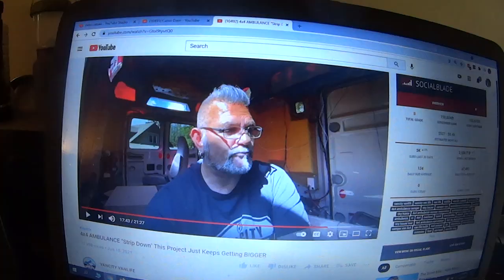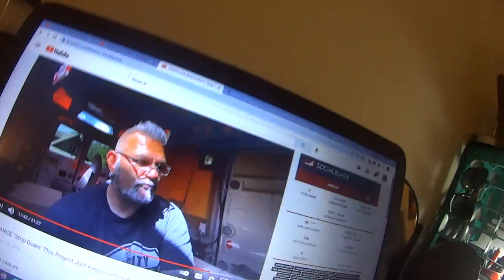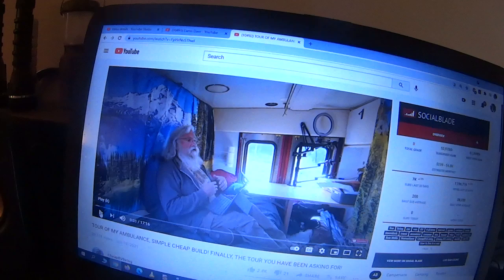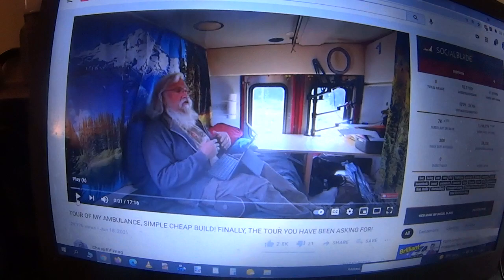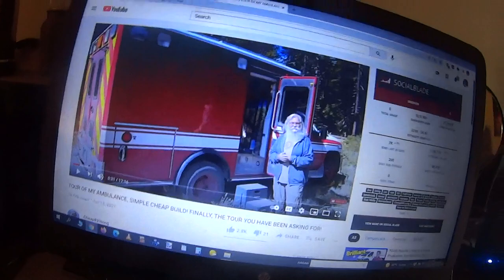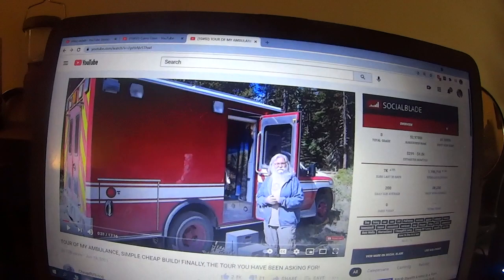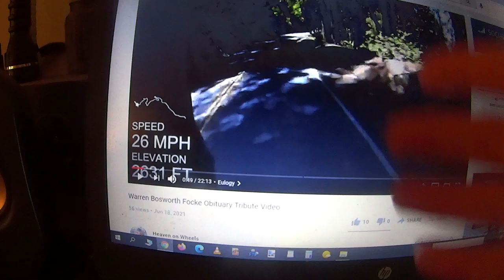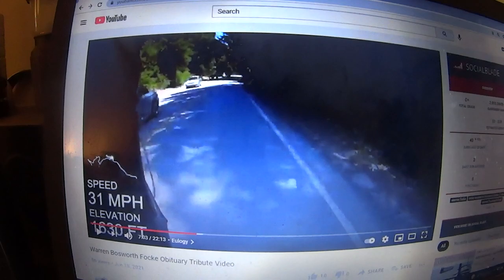MontanaDanna Battles RV Cockroach, Cheap RV Living Bob New Ambulance, LETTERS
Camo Dave, 104 N Green St, Box 116, Morganton NC 28655